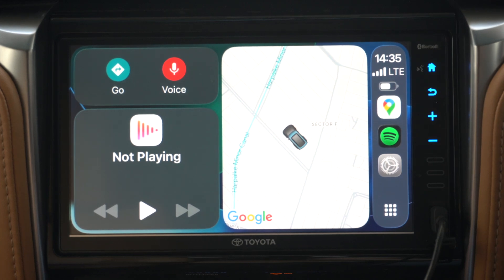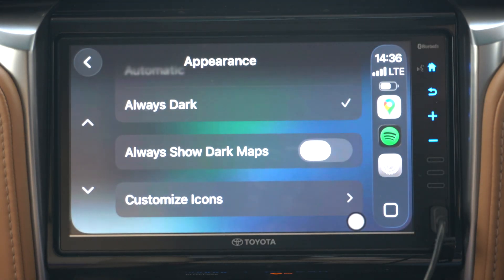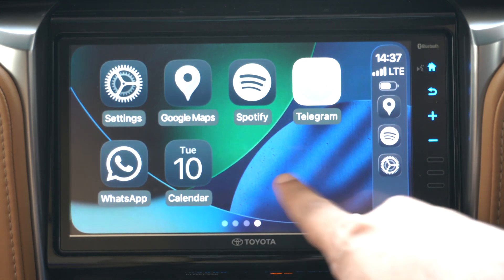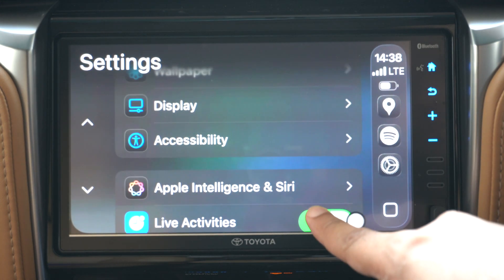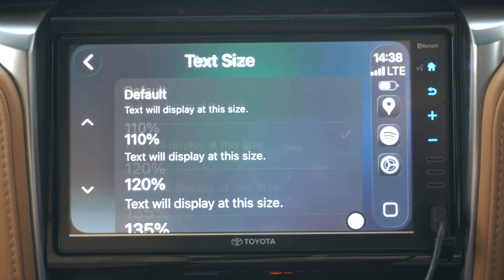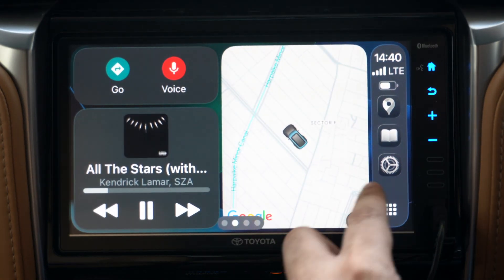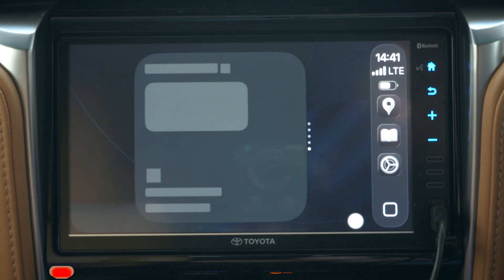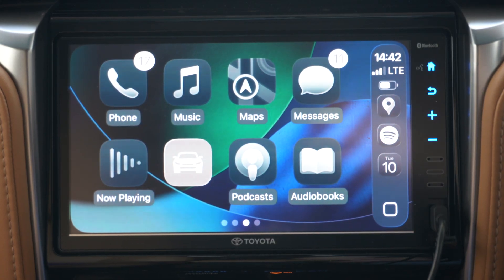CarPlay In iOS 26: Complete Walkthrough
In this video, we take a complete look at iOS 26 CarPlay including its new design and features.